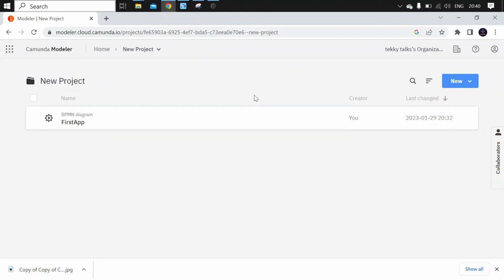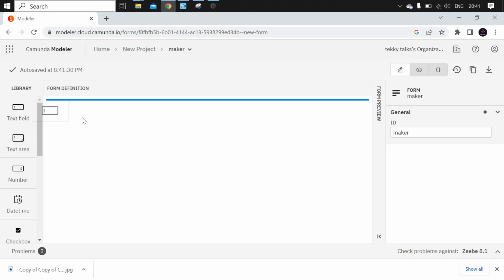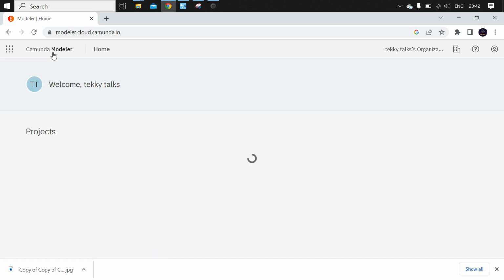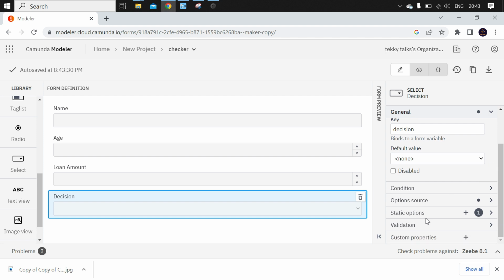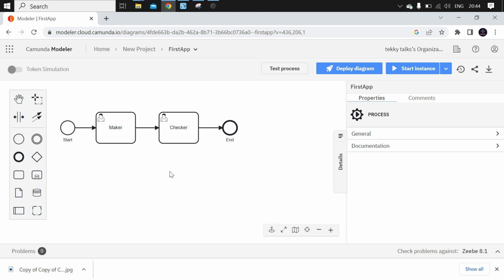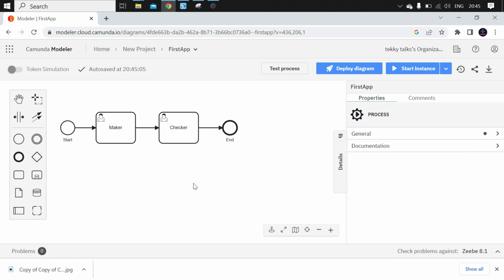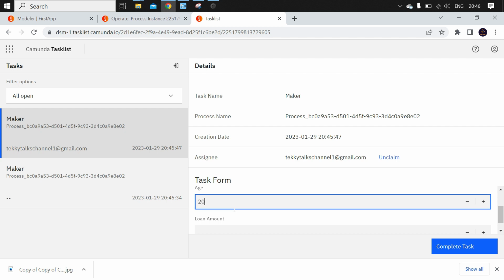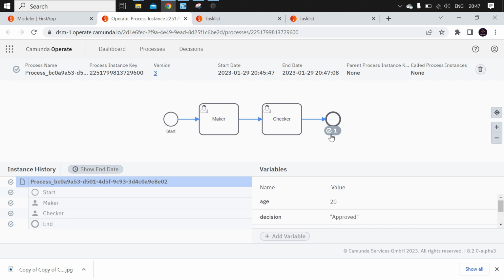Adding form to user task - Camunda 8 - Camunda BPMN